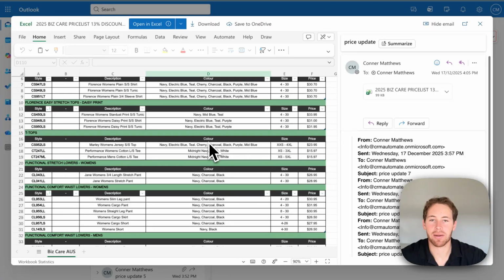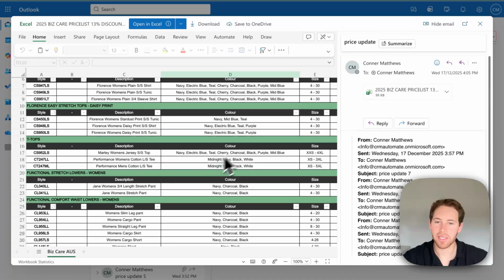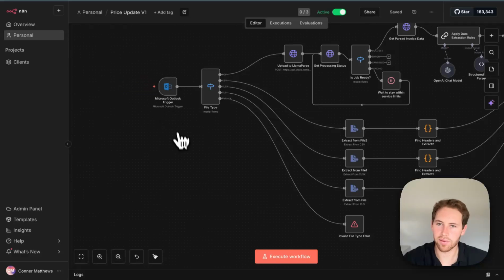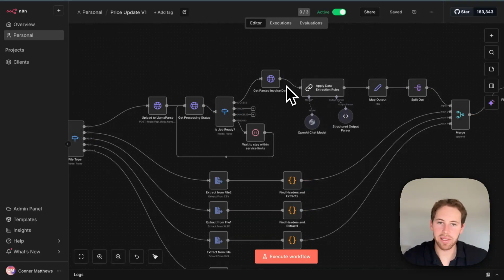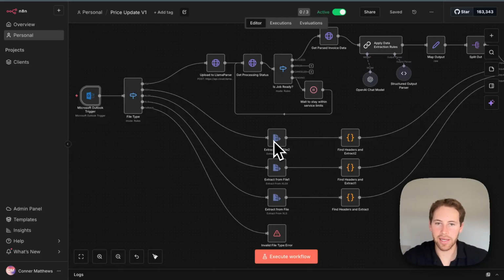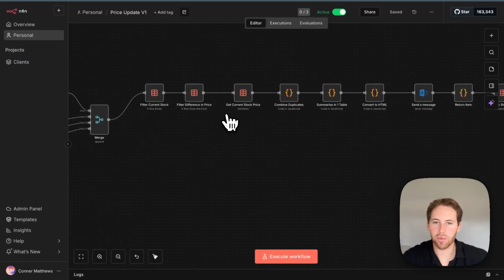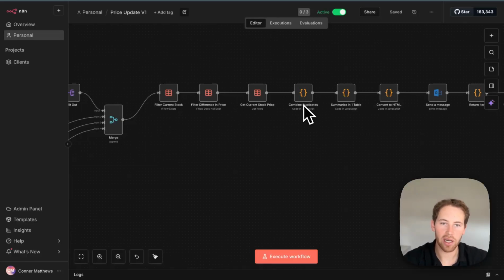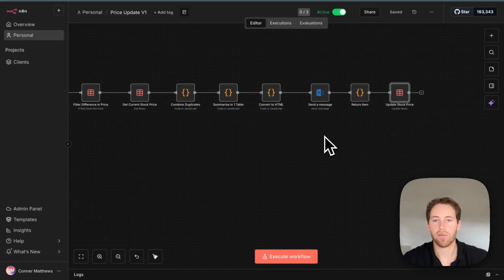Product Price Update Automation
Still manually updating product prices from supplier emails?

Every time a supplier sends a price update (PDF, Excel, CSV) someone ends up:
- Opening the attachment
- Comparing old vs new prices
- Updating the database one product at a time
- Sending an update email
It is slow and error prone.

In this video, I show how I built an automation that:
- Detects incoming emails with price update attachments
- Handles PDFs or spreadsheets automatically
- Extracts product codes and new prices
- Compares them against the distributor’s database
- Updates only the products that actually changed
- Sends a clean summary email showing: Products updated, Previous price, New price.

No manual checking. No missed price changes. No copy & paste errors.
This is the kind of automation that quietly saves hours every month and prevents costly pricing mistakes, especially for teams dealing with frequent supplier updates.